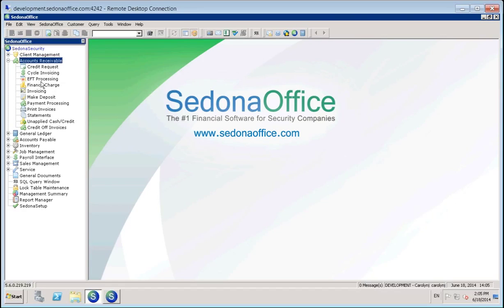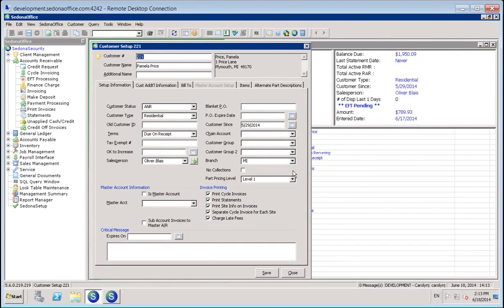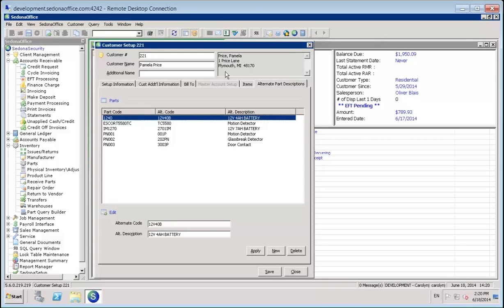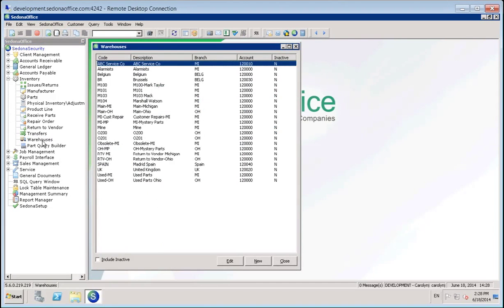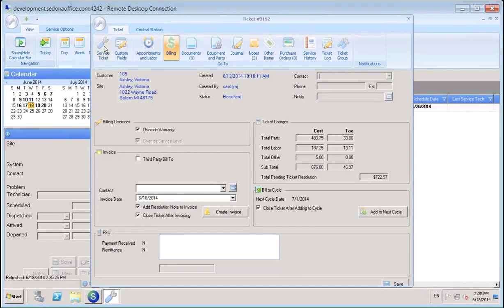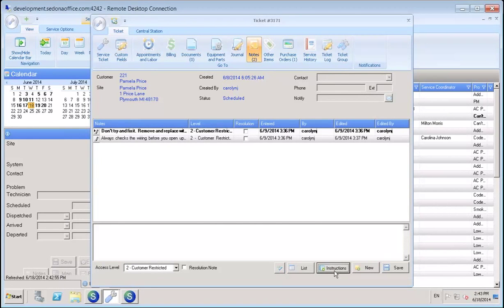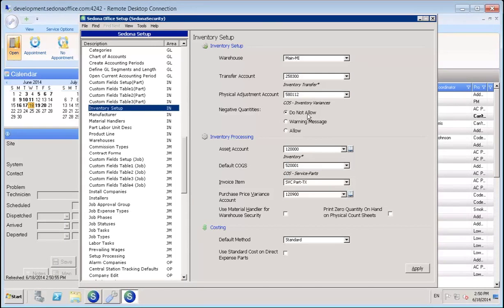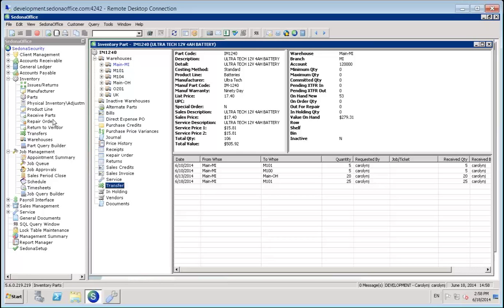SedonaOffice Release 5 6 219 Webinar June 18%2C 2014